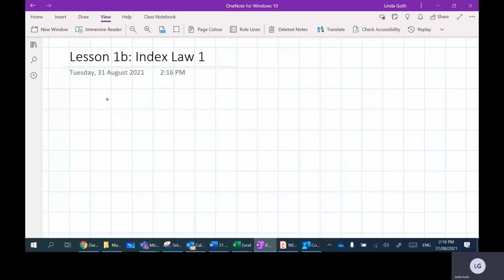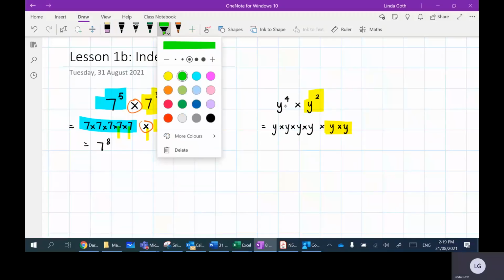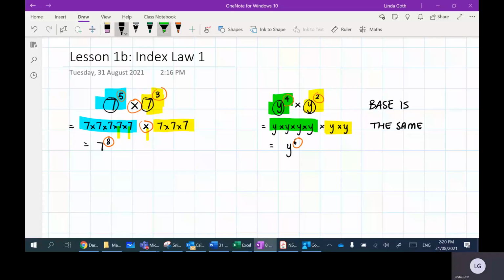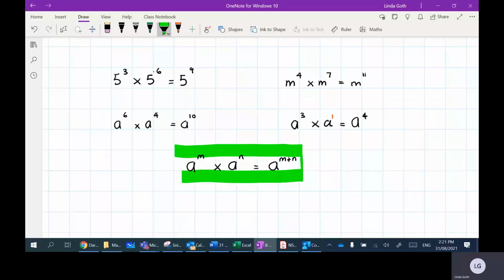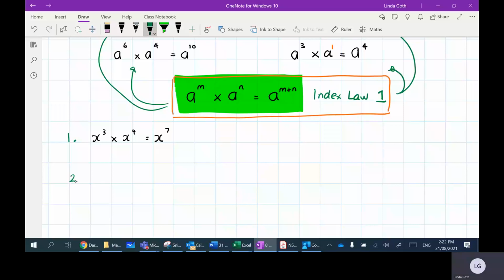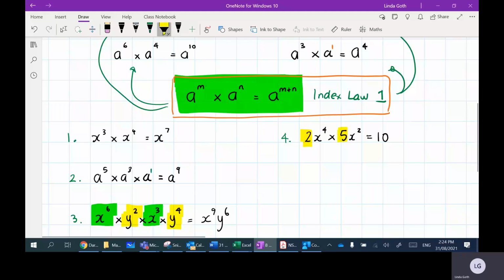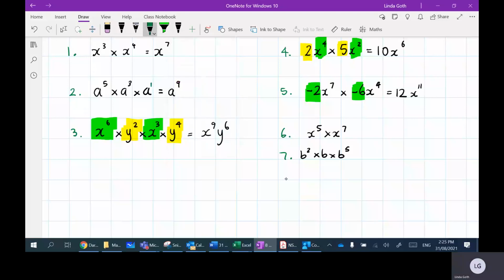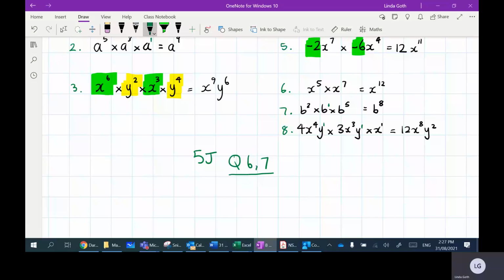Index Law 1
Suit Year 8 Australian Curiculum. Refers to Cambridge Essentials Text